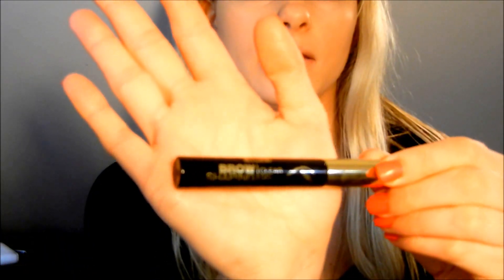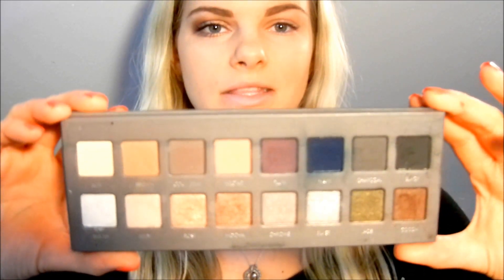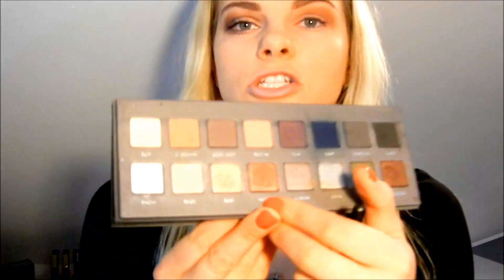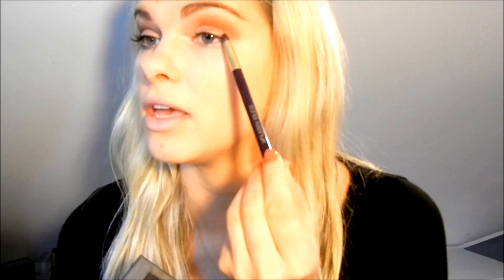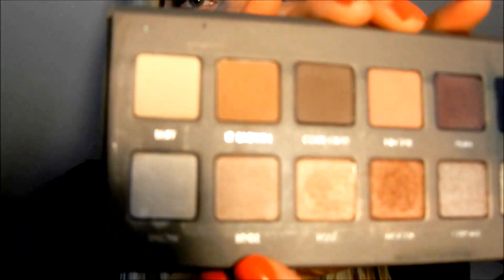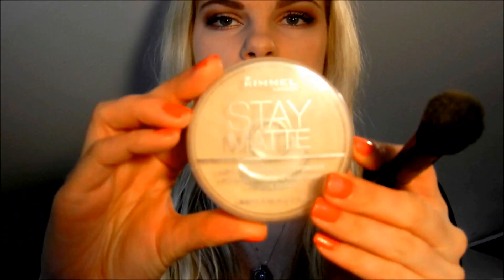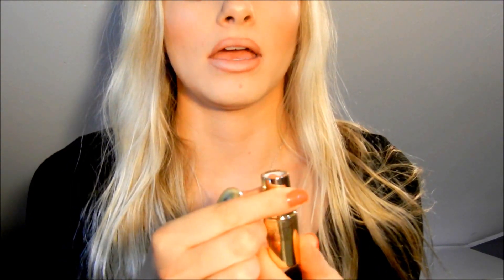Summer Night Out Makeup | Lorac Pro 2 | Tequila Sunrise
Please open for product list!

Hello! My name is Kelly and this is my first video, I hope you enjoy! This is a summer night out makeup look with the main features being the Lorac Pro 2 Palette and Tequila Sunrise by Gerard Cosmetics.

Primer- Smashbox Photo Ready Primer
Foundation- L'oreal Infallible
Concealer- Maybelline Fit Me
Brows- ELF Brow Kit
Brow Gel- Milani Brow Gel
Eye Primer- Lorac Eye Primer (came with palette)
Eyeshadow- Lorac Pro 2 Palette
Mascara- Maybelline Lash Sensational AND CoverGirl Clump Crusher
Highlight- Maybelline Dream Lumi Highlighter Pen
Underye Powder- Rimmel Stay Matte
Face Powder- Neutrogena Pressed Powder
Contour- L'Oreal True Match in Cocoa
Bronzer- MAC Wash & Dry Collection in Refined Gold
Too Faced- Sweetheart Blush in Peach Beach
Liquid Highlight- Revlon Skin Lights
Powder Highlight- The Balm Mary Lou Manizer
Waterline- Milani Eyeshadow Pencil
Lip Liner- NYX in Nude
Lipstick- Gerard Cosmetics in Tequila Sunrise
Setting Spray- L'oreal Infallible Setting Spray